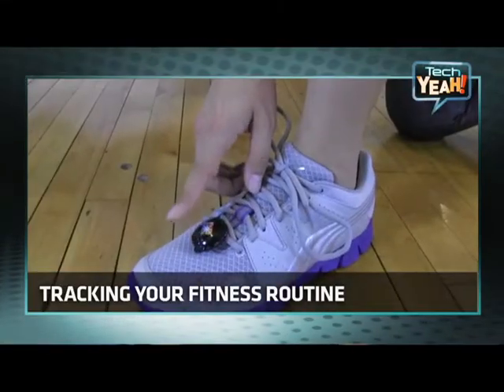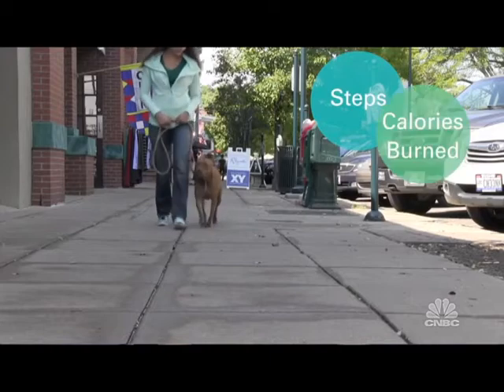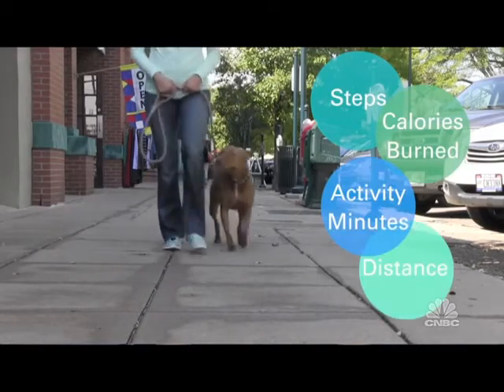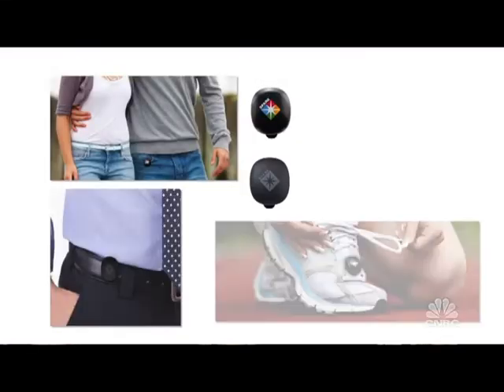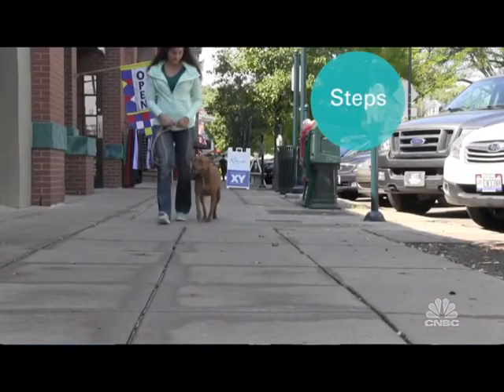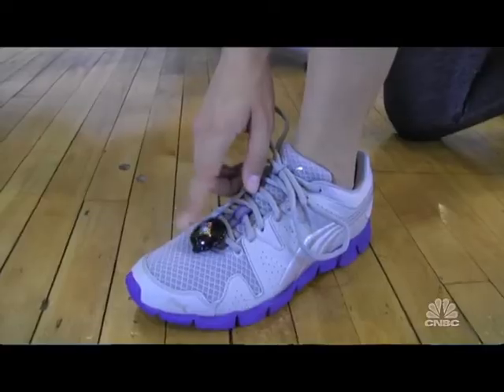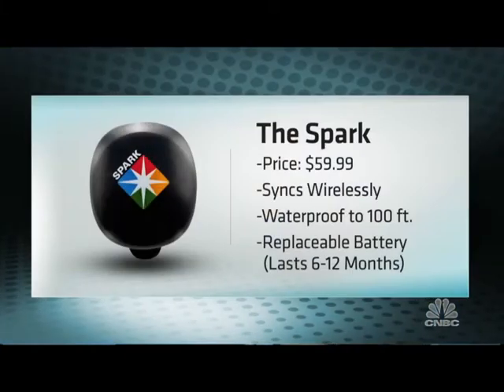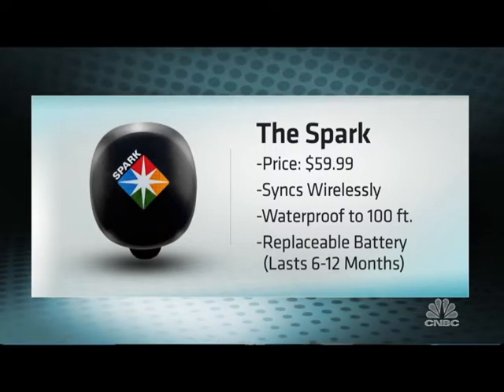Add a 'Spark' to Your Fitness Routine through SparkPeople Tracker | Tech Yeah! | CNBC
CNBC's Julia Boorstin and Chris Downie of SparkPeople discuss a new fitness gadget that sparks up your daily fitness routine.

Tech Yeah! zeros in on the biggest trends, hottest issues and coolest gadgets making waves in the ever-changing world of technology.